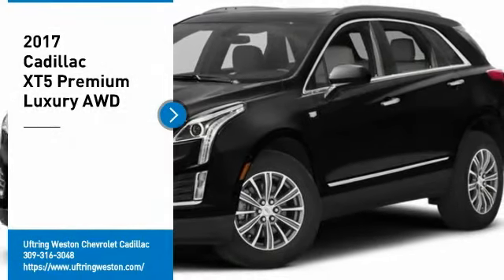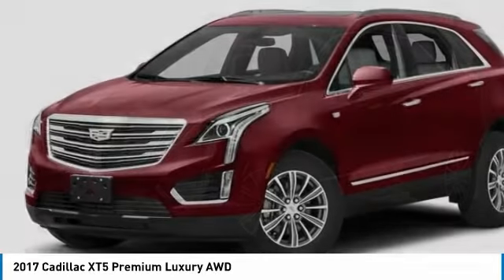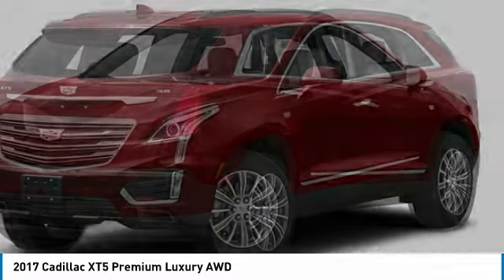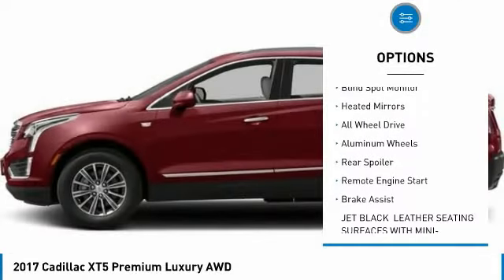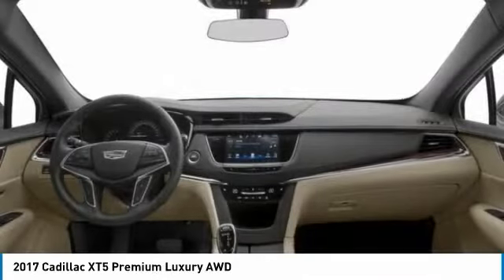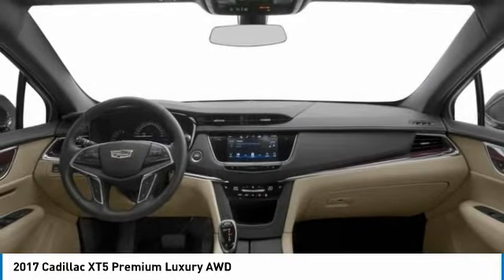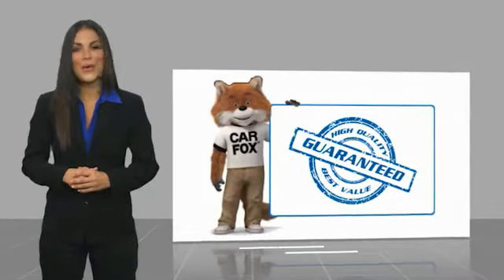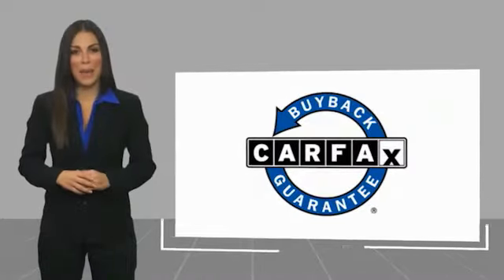2017 Cadillac XT5 1731536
2017 Cadillac XT5 Premium Luxury AWD

1600 W. WAR MEMORIAL DRIVE